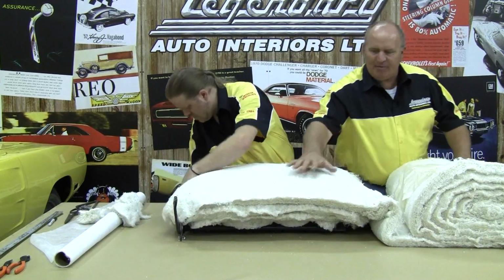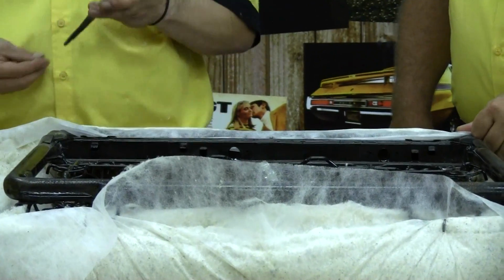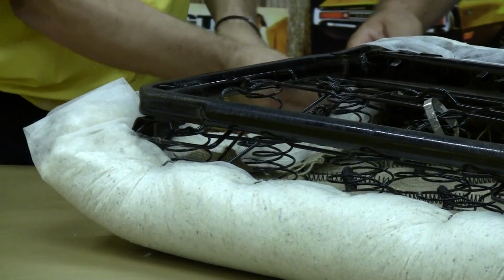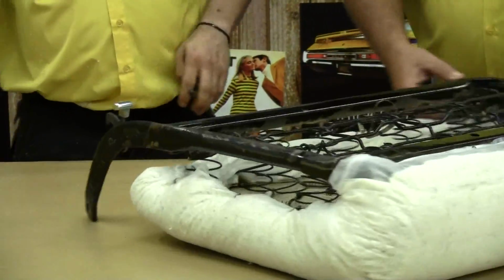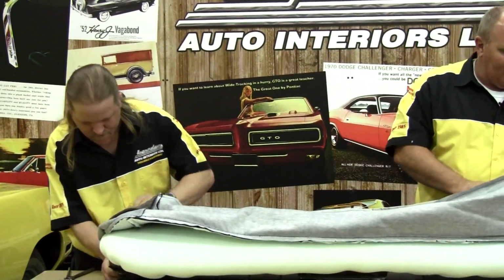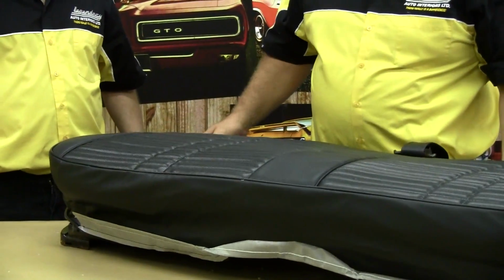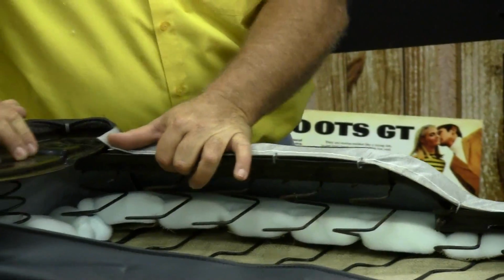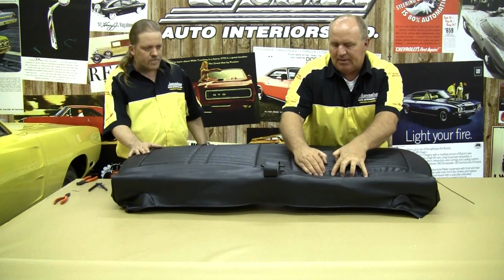68 Road Runner(2/3)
Watch Legendary's technical advisor Ron Halbritter and Legendary's head install technician Randy Brown perform a step by step walk through on a 68 roadrunner bench seat.

Teardown
Tools and materials
Cotton, Foam, and burlap
Seat installation
Finished product